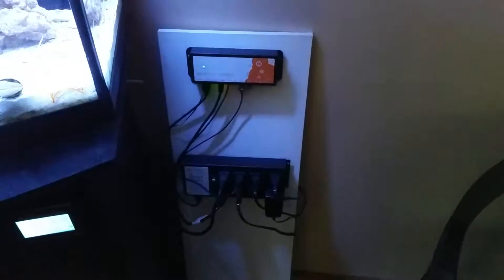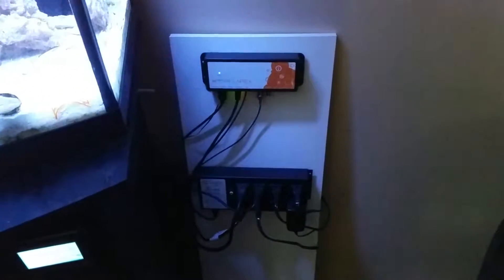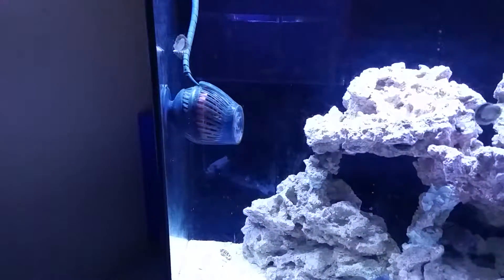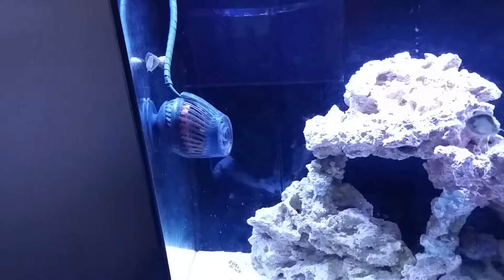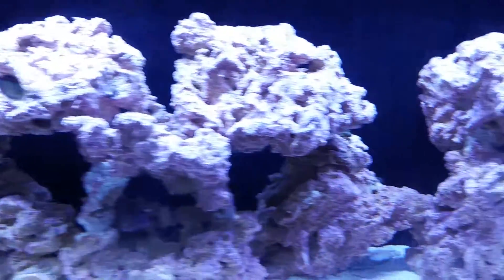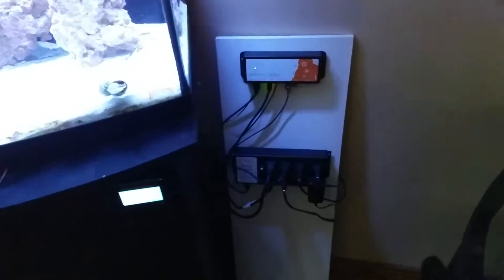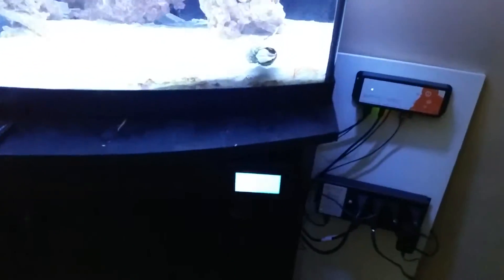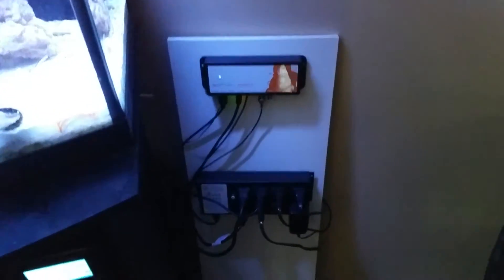Should I buy the new apex?